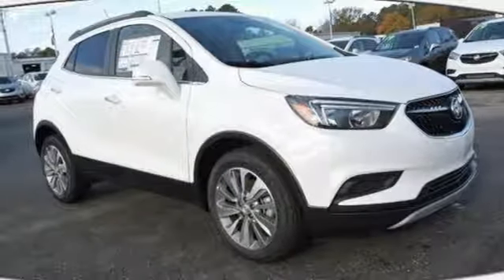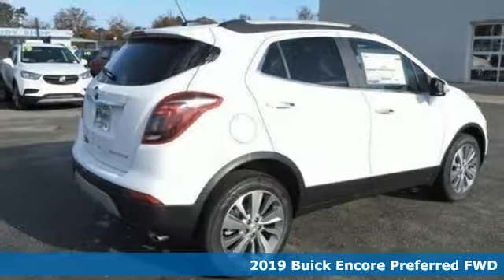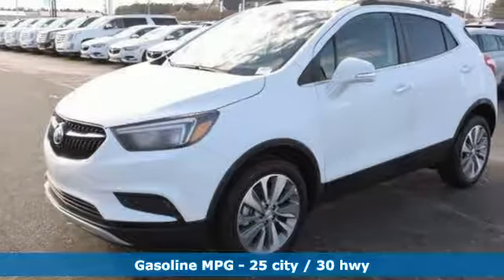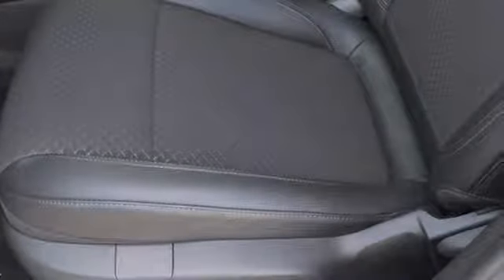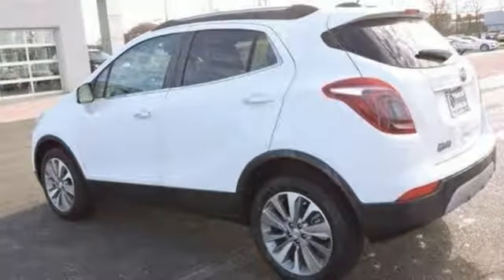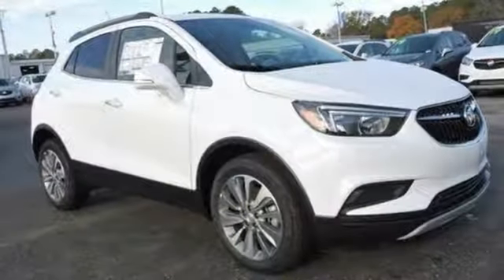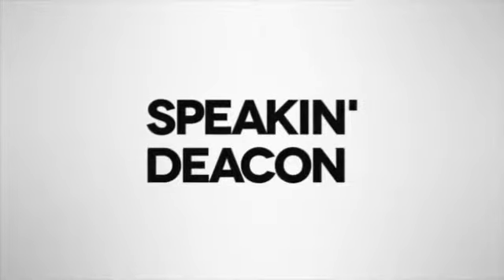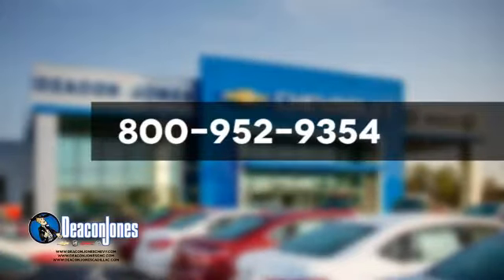2019 Buick Encore Smithfield NC Selma, NC #290067 - SOLD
Year: 2019
Make: Buick
Model: Encore
Trim: FWD 4dr Preferred
Engine: 1.4L 4 Cylinder Engine
Transmission: AUTOMATIC
Color: SUMMIT WHITE
Interior: EBONY
Stock #: 290067
VIN: KL4CJASB8KB742002
FUEL EFFICIENT 31 MPG Hwy/26 MPG City! Onboard Communications System, Keyless Start, WiFi Hotspot, TRANSMISSION, 6-SPEED AUTOMATIC, ELEC... Back-Up Camera, Turbo Charged. Preferred trim, SUMMIT WHITE exterior and EBONY interior SEE MORE! KEY FEATURES INCLUDE: Back-Up Camera, Onboard Communications System, Aluminum Wheels, Keyless Start, WiFi Hotspot. Privacy Glass, Keyless Entry, Steering Wheel Controls, Child Safety Locks, Heated Mirrors. OPTION PACKAGES: TRANSMISSION, 6-SPEED AUTOMATIC, ELECTRONICALLY-CONTROLLED WITH OVERDRIVE includes Driver Shift Control (STD), ENGINE, ECOTEC TURBO 1.4L VARIABLE VALVE TIMING DOHC 4-CYLINDER SEQUENTIAL MFI (138 hp [102.9 kW] @ 4900 rpm, 148 lb-ft of torque [199.8 N-m] @ 1850 rpm) (STD), AUDIO SYSTEM, BUICK INFOTAINMENT SYSTEM, AM/FM STEREO, SIRIUSXM with 8 diagonal Color Touch Screen, includes 2 USB ports, Bluetooth streaming for audio and select phones and Phone Integration for Apple CarPlay and Android Auto capability for compatible phone (STD). Buick Preferred with SUMMIT WHITE exterior and EBONY interior features a 4 Cylinder Engine with 138 HP at 4900 RPM*. VEHICLE REVIEWS: Great Gas Mileage: 31 MPG Hwy. VISIT US TODAY: Choose from thousands of preowned vehicles at Deacon Jones. Deacon Jones opened his first used car lot in 1974 in Princeton, NC and has offered quality preowned vehicles to Johnston and surrounding counties for 34 years. Find domestics and imports- something to fit everyone's budget. Financial Hardships? Give Deacon Jones the opportunity to help you reestablish your credit. We look forward to assisting you with your next vehicle purchase. Eastern N.C.'s Largest Volume Dealer. Horsepower calculations based on trim engine configuration. Fuel economy calculations based on original manufacturer data for trim engine configuration. Please confirm the accuracy of the included equipment by calling us prior to purchase.

Address:
1115 North Bright Leaf Blvd